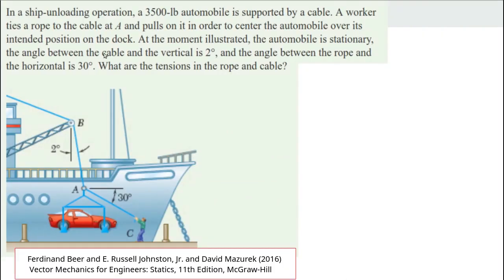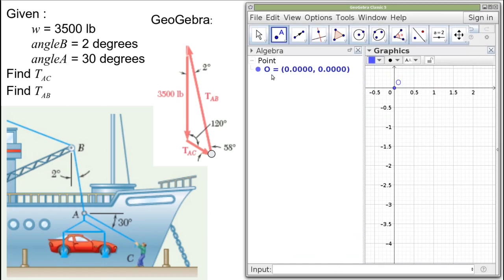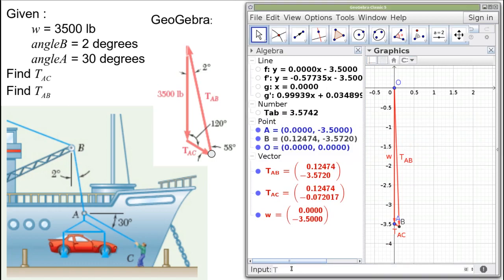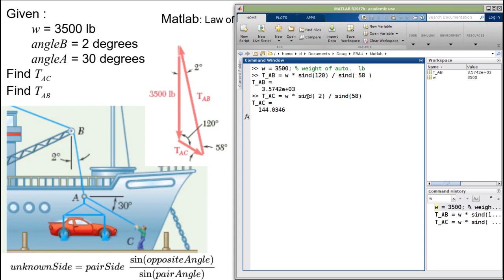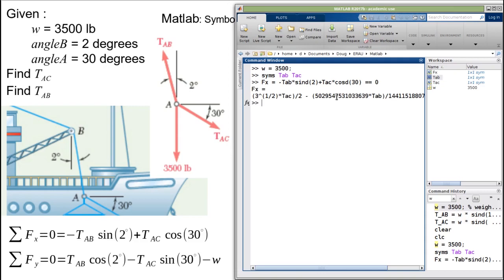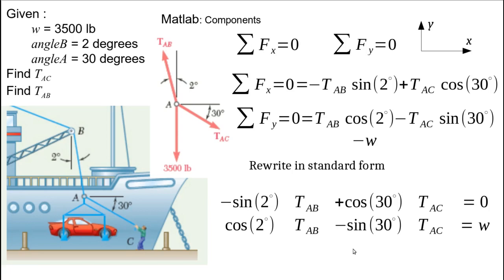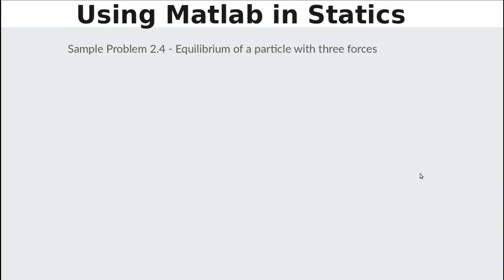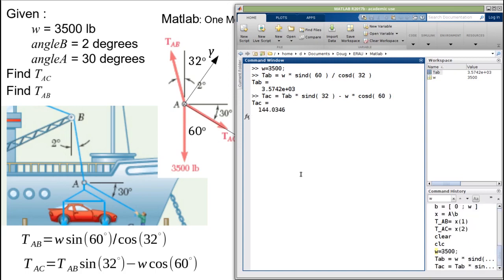Statics1m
Demonstration of using Matlab for a simple statics problem.
This is for beginners in statics and Matlab.  This is a single video that walks through several methods of solving a 3 force particle in equilibrium statics problem.  To see a particular solution method the times are:
5:05 - GeoGebra.org graphical solution
11:04 - Law of Sines solution using Maltab
15:48 - X, Y Component solution using Matlab Symbolics
23:41 - X, Y Component solution using Matrix Algebra
30:36 - One more method with Matlab